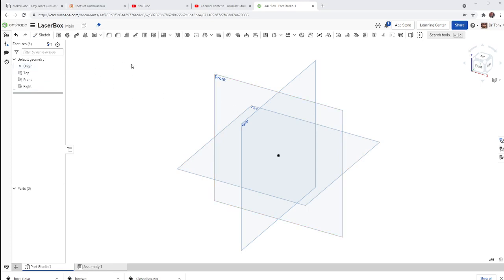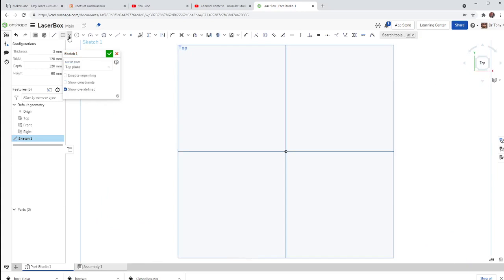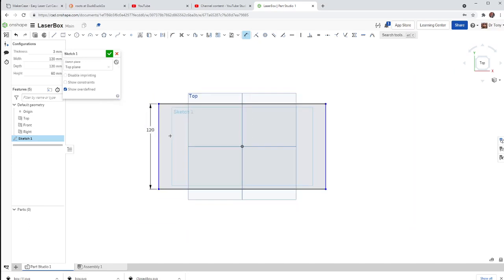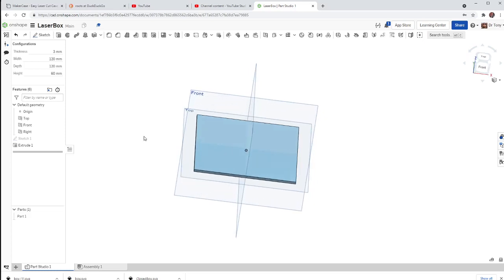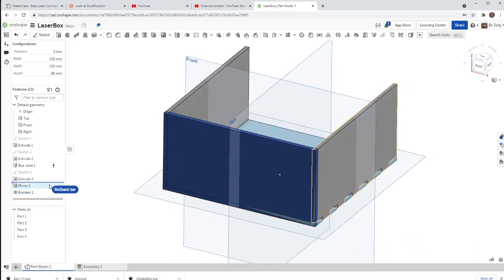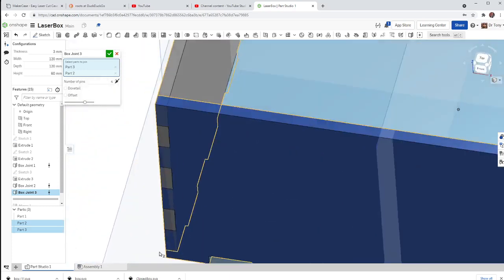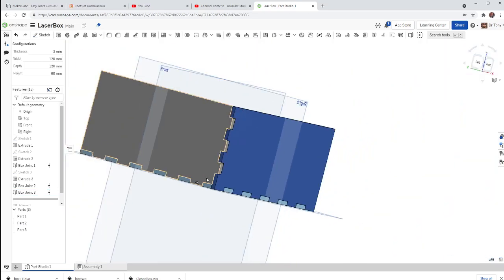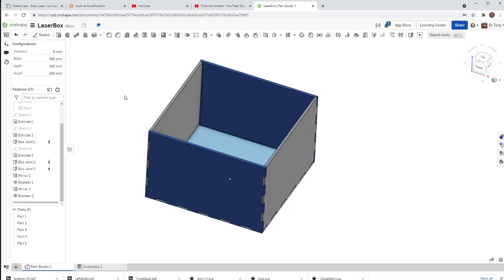OnShape Box Maker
Onshape.com